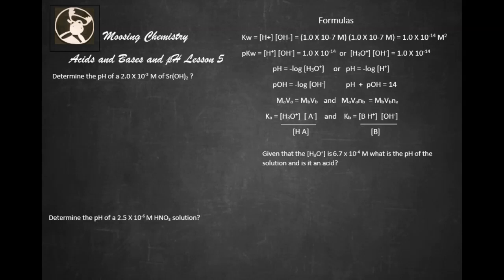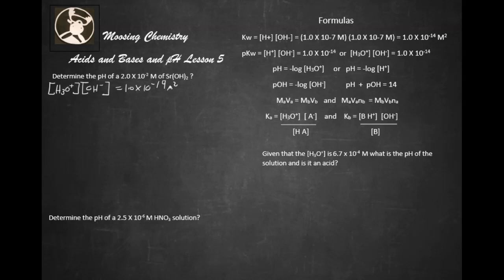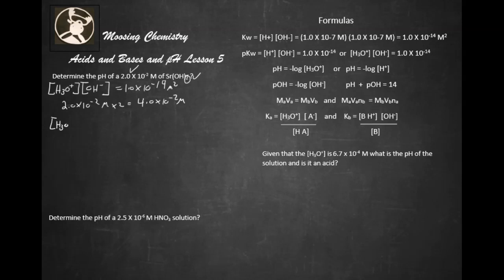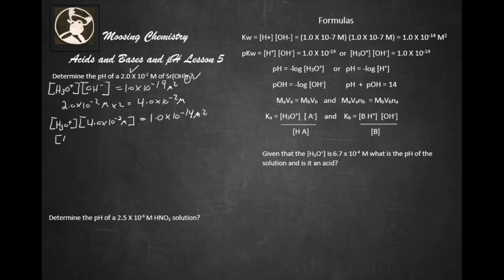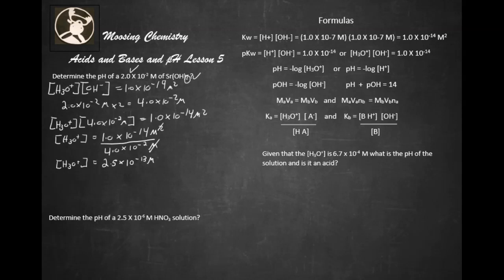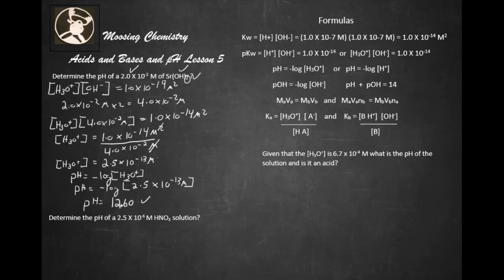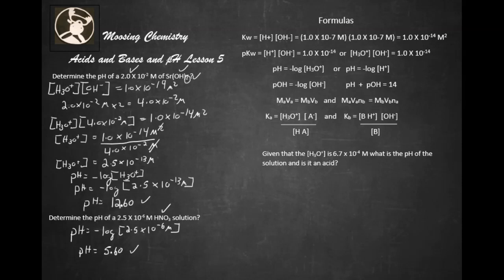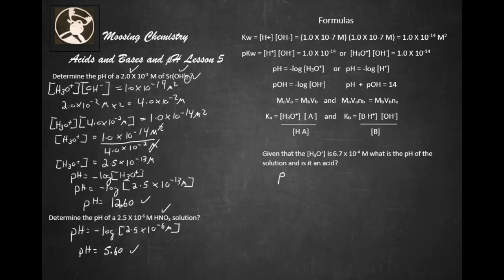Acids and Bases and pH Lesson 5